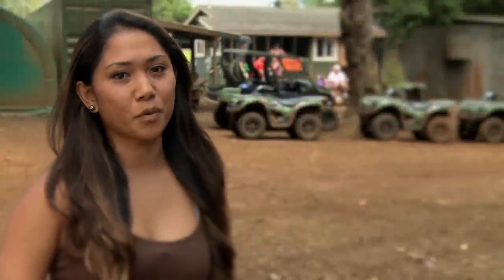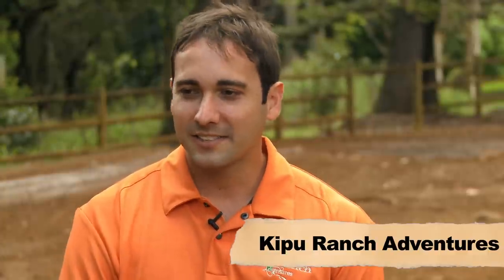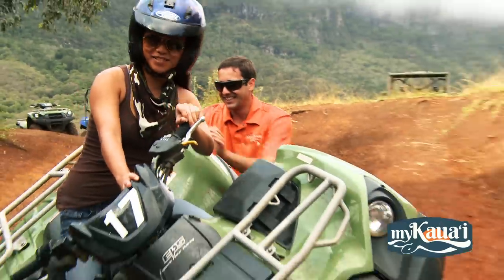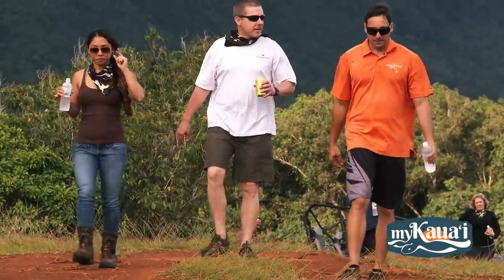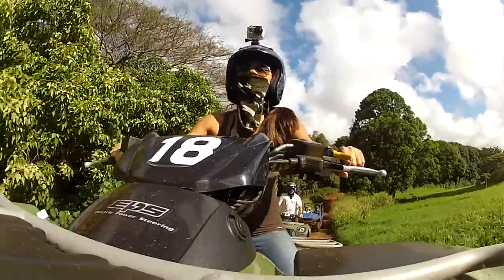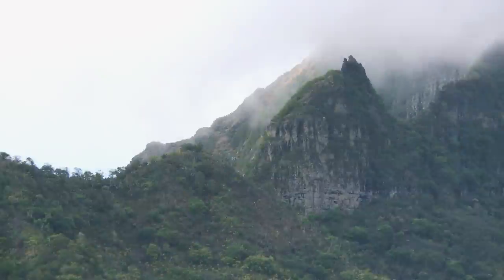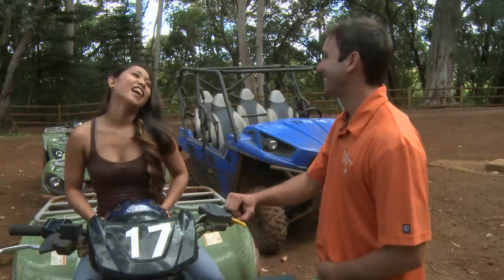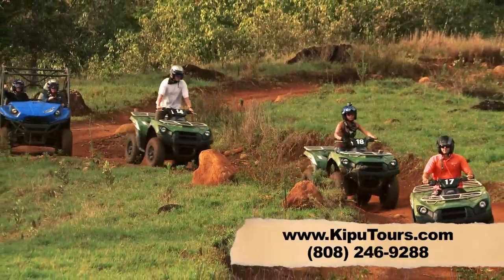Breathtaking Landscapes and Thrilling Rides with Kipu Ranch Adventures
Embark on a breathtaking adventure with Kipu Ranch Adventures and explore the hidden beauty of Kauai beyond its stunning beaches! Discover the historic 4,200-acre working cattle ranch, where safety is a top priority. Before hitting the trails, their experienced guides provide a thorough briefing on operating the machines, ensuring everyone's well-being. Choose between a single ATV or a passenger vehicle, accommodating up to four people, for an exhilarating journey through the ranch.

As you navigate the trails, prepare to be mesmerized by the picturesque landscapes that await you. Marvel at the lush valleys and reach the mountain ridge for a panoramic view of the ocean. You'll even recognize some of these scenic spots from famous movies like "Six Days, Seven Nights" and "The Descendants." And for those seeking an extra thrill, make a stop at the Indiana Jones rope swing and indulge in some refreshing swimming.

Capture unforgettable moments with your camera as you immerse yourself in the incredible sights and adrenaline-pumping action. The temperature is just right for a comfortable and enjoyable experience, and the powerful machines ensure a thrilling ride. Kipu Ranch Adventures invites you to bring along your loved ones, as they have additional seats available, and the company of friends and family makes the experience even more enjoyable.

Don't miss the chance to embark on this remarkable adventure with Kipu Ranch Adventures. From mud puddles to exhilarating rope swings and awe-inspiring views, this is an experience that nobody should pass up. So gather your family and friends and head over to Kipu Ranch Adventures for an unforgettable day of fun, exploration, and natural beauty.